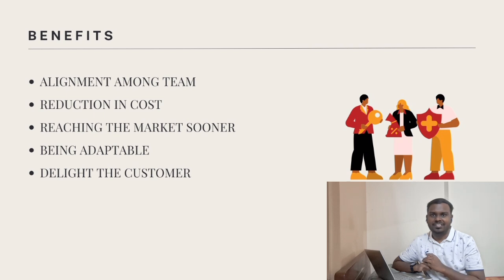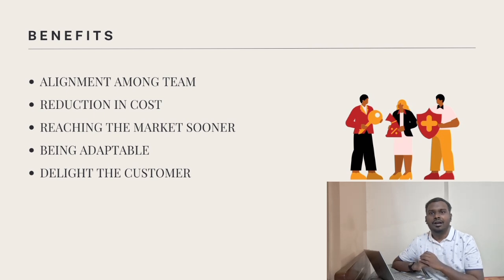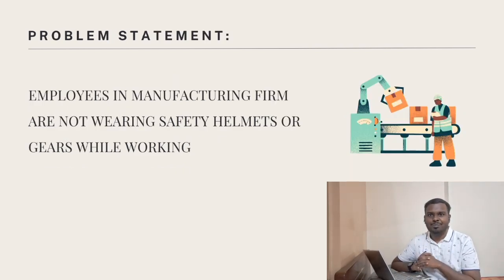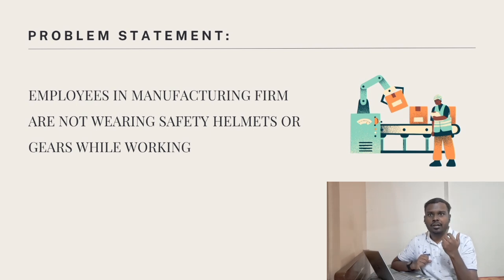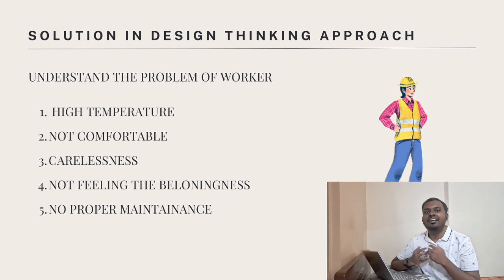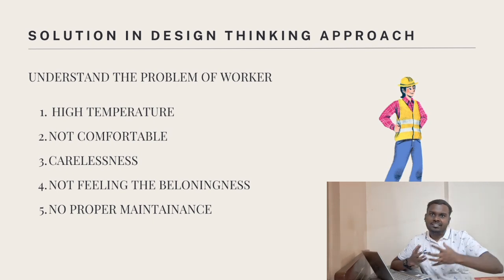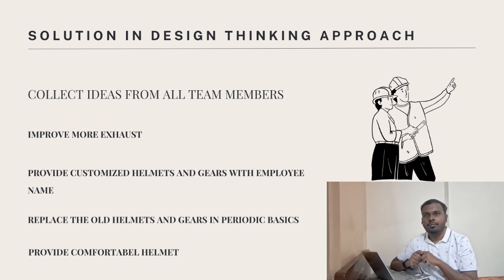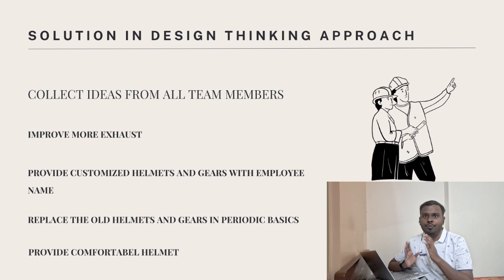How to solve a problem? / Design thinking / Problem Solving / Case study / Learning vlog 3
Hi,